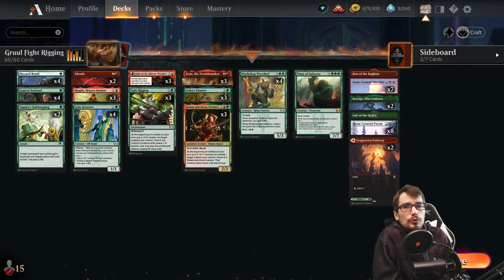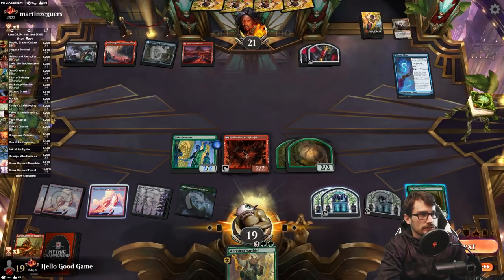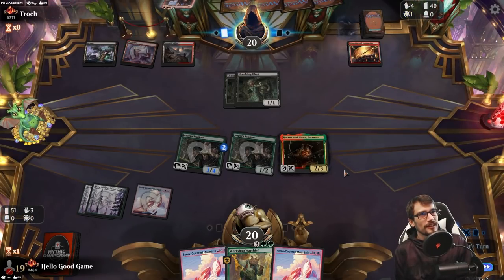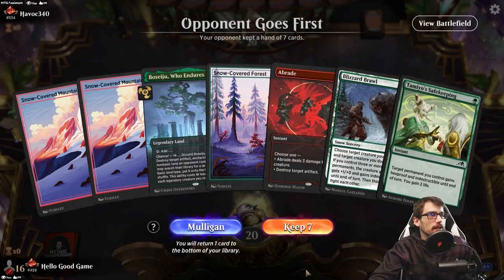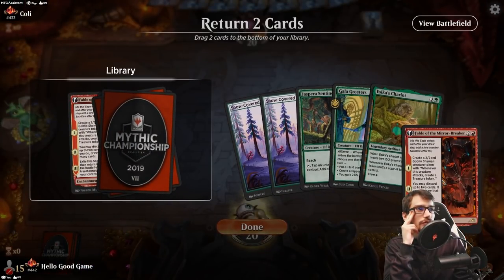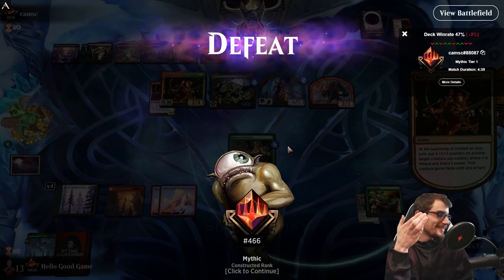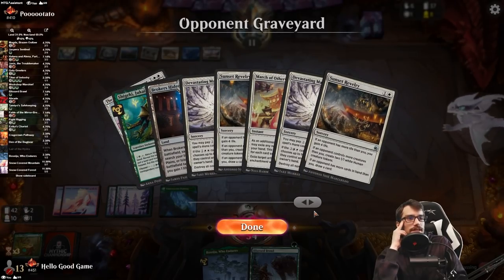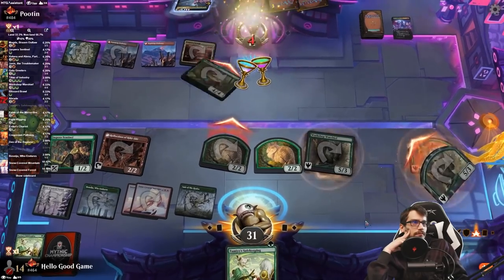🍒🍑🍆 THIS DECK F*KS [NSFW]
Fight Rigging aka Frigging is just the cherry on top of this already unholy mythic rank MTG Arena standard deck. Receiving both a new high-value copy engine (Jaxis) and copy targets (Warchief/Titan) as well!

Our overall gameplan remains similar to past builds, copy something cool into a temporary token and then copy that token into a permanent one.

Now utilizing both Reflections of Kiki-Jiki and Jaxis, the Troublemaker to copy the Workshop Warchief and Titan of Industry. Finally finishing the job off with Esika's Chariot. Through this process, we can generate massive amounts of reoccurring value. Life, Tokens, Removal.

This is a standard best of one mythic rank gruul red/green deck able to give any current meta deck a run for its money!